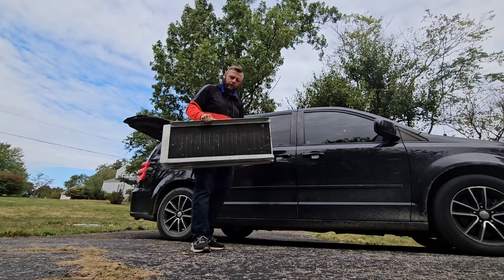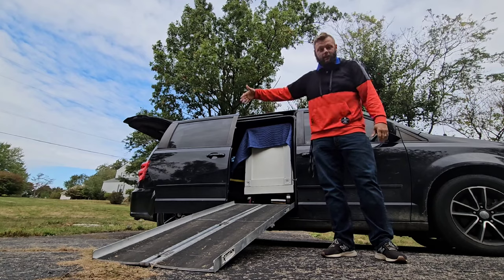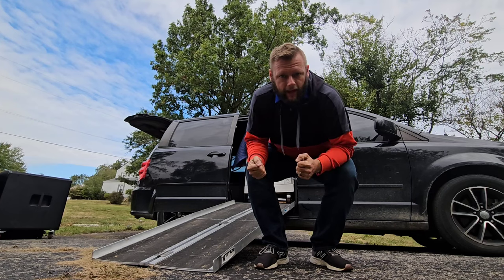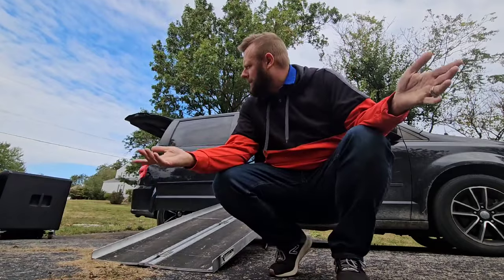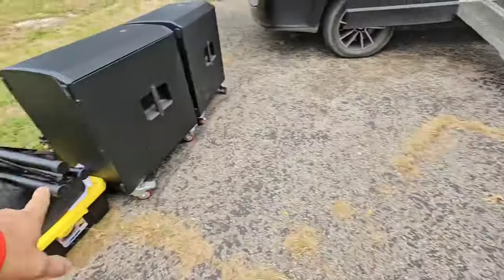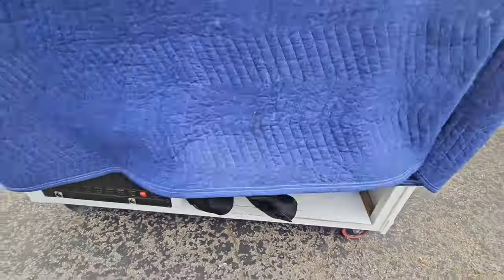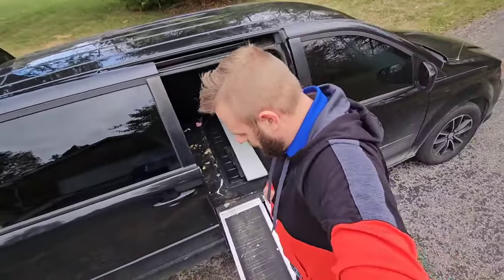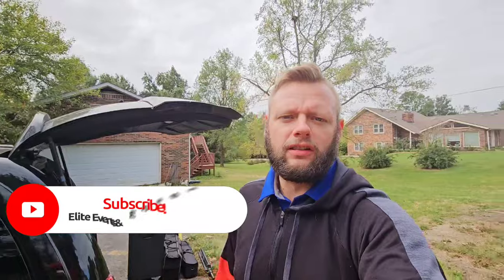How I Transport My DIY DJ Booth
I get asked almost on a daily basis in the comments section of videos on my Channel about how I transport my video booth. I figured it would be a good decision to make a dedicated video on how I load and unload my video booth and other DJ gear into and out of my minivan.